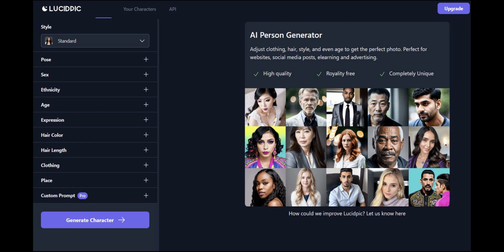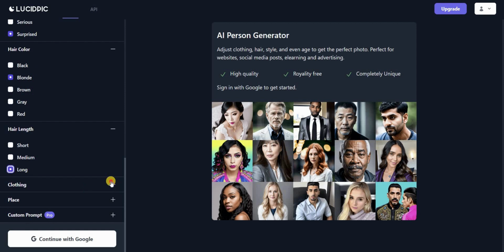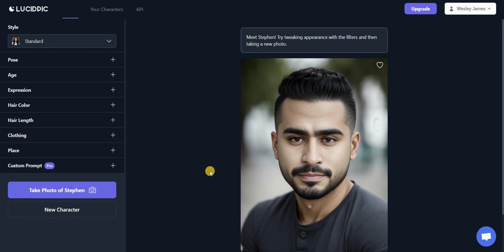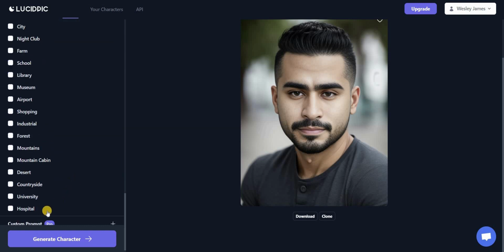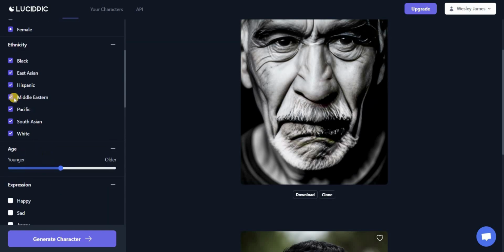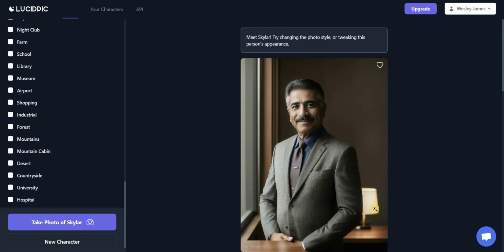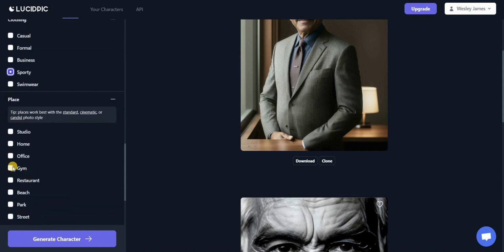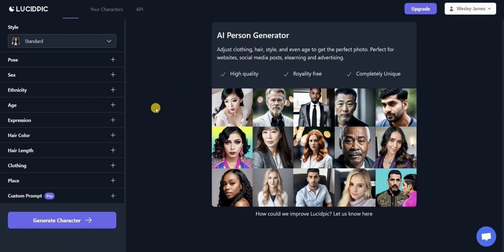Testing out LucidPic.ai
I'm testing out LucidPic.ai, AI generated people. Photorealistic people created using a list of attributes and poses.

See how it works and if it's worth the cost.